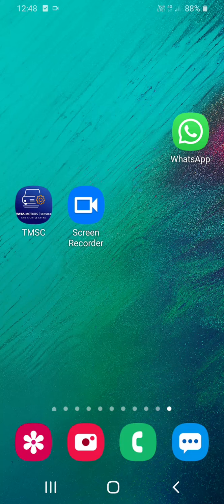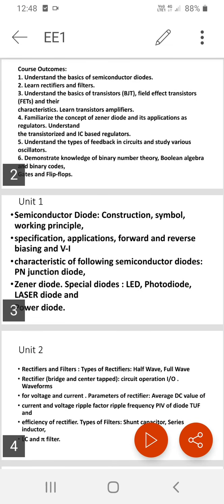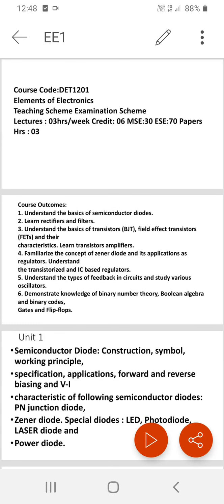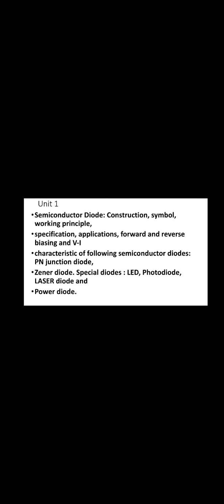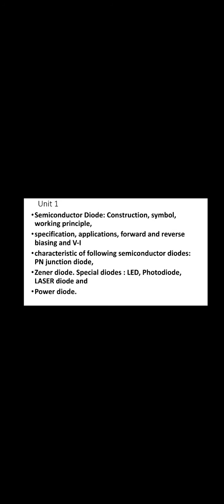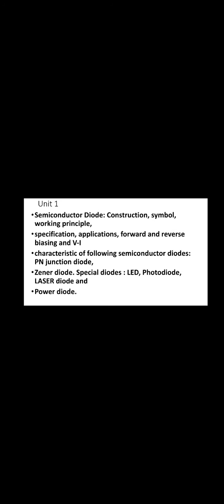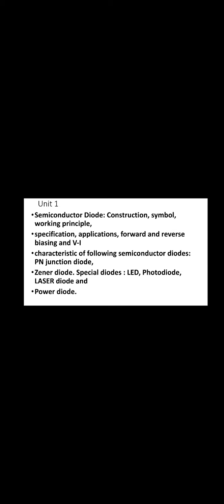Lect 1 syllabus of Elements of Electronics